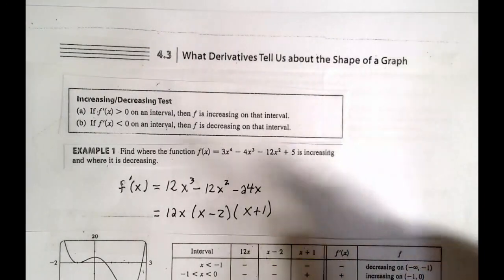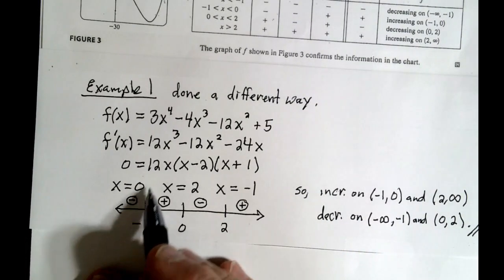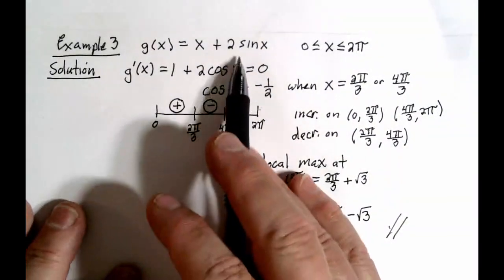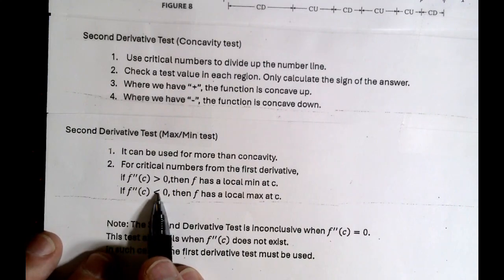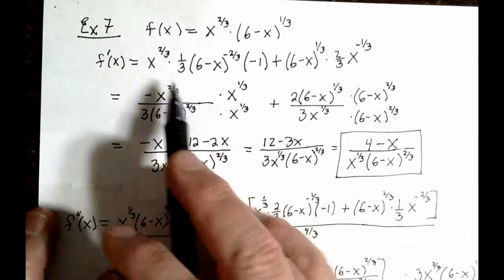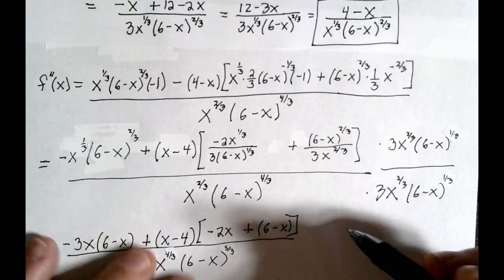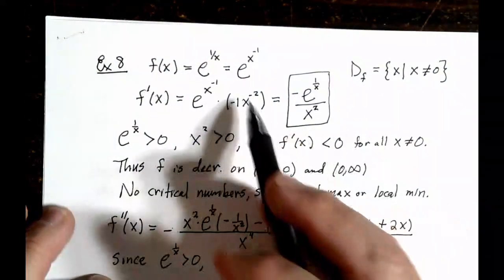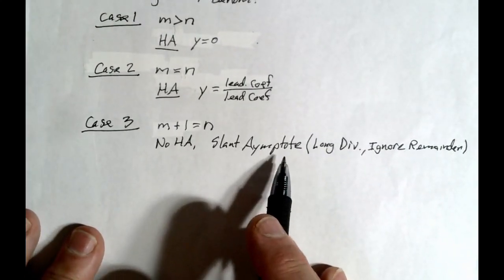video 127 Math 151 4 3